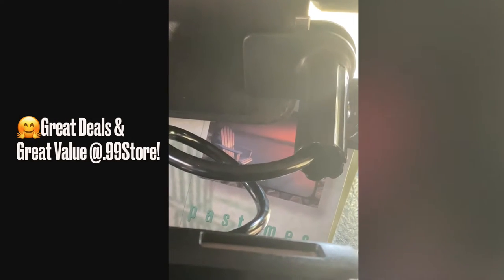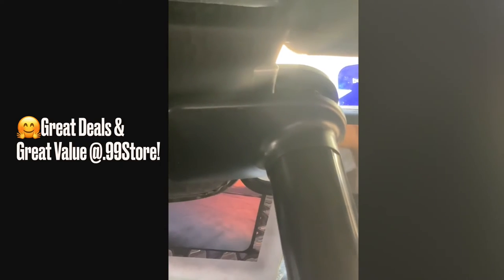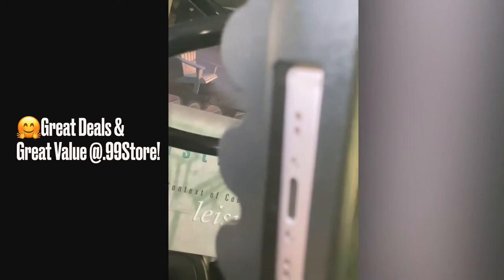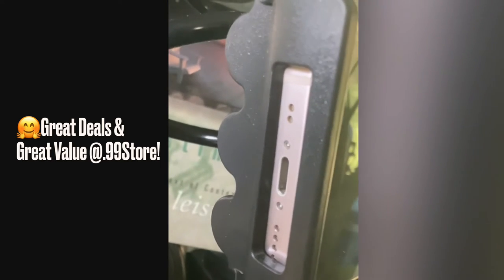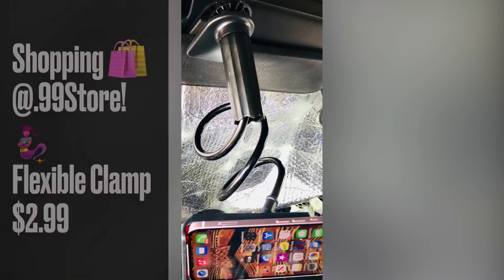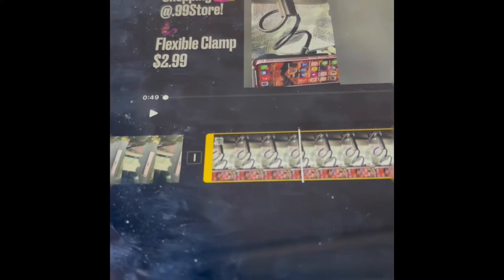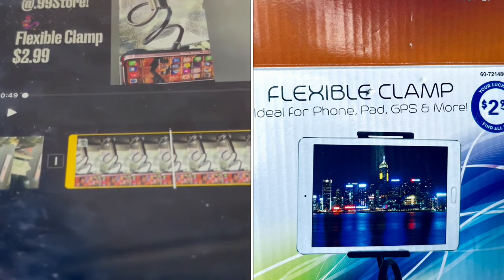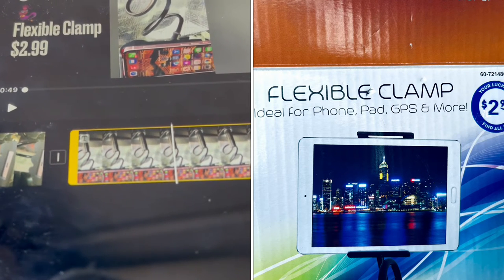Great Deals & Great Value @99Only Store!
Get It When You See It
Because The Items On Sale
Doesn’t Last Long!

Flexible Clamp 🗜 $2.99
Frida Kahlo de Rivera $9.99
Art 🖼 / Painting 🎨

Great Deals & Great Value!

8CaliforniaLove💚com